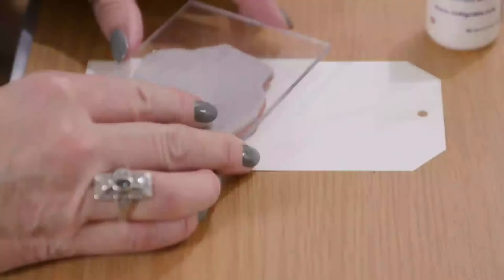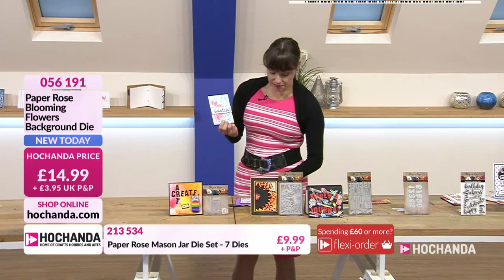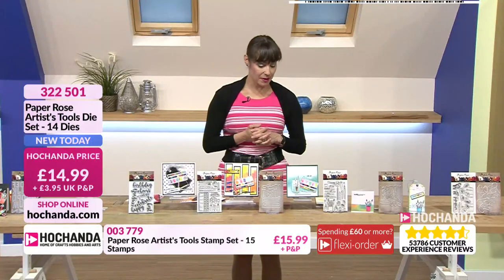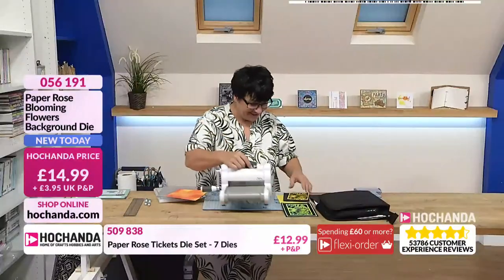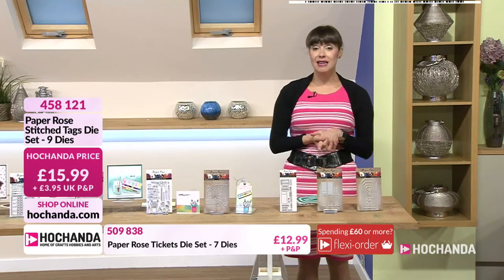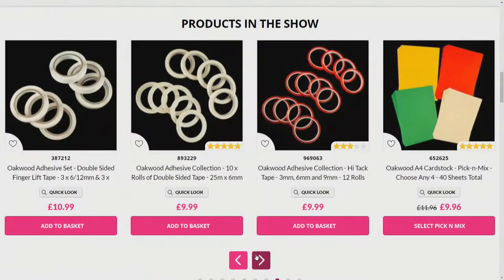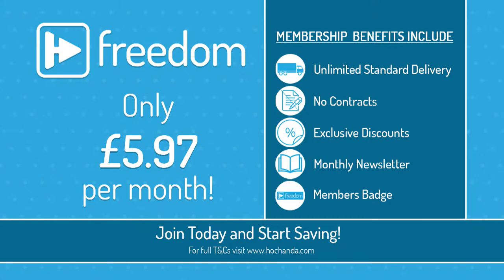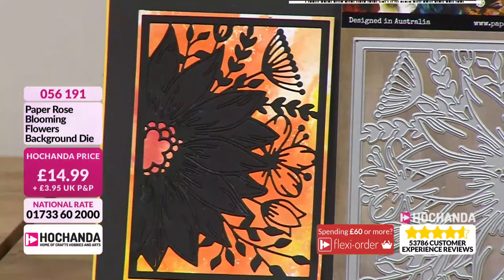Creative Card Making with Paper Rose on Hochanda! The Home of Crafts, Hobbies and Arts